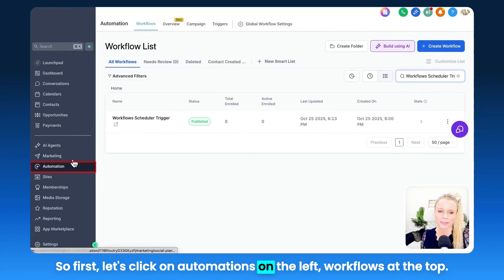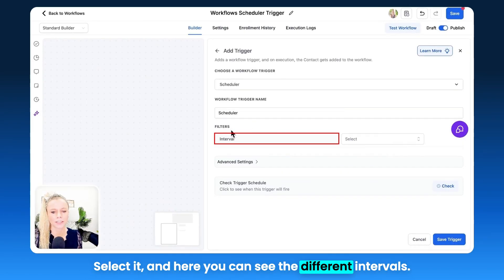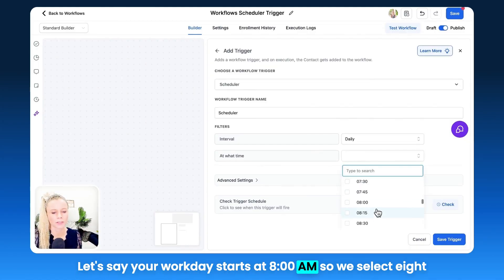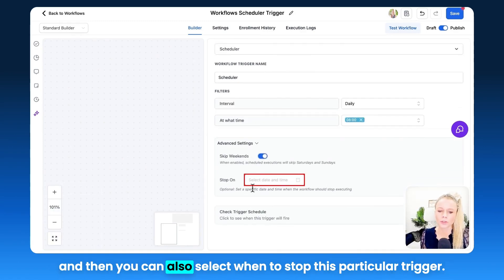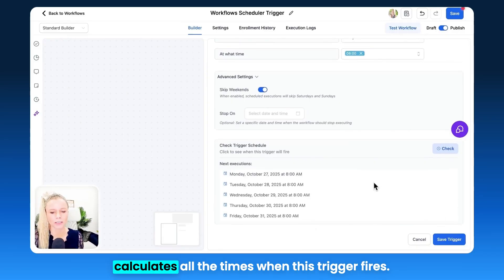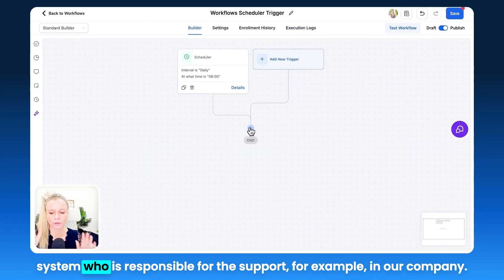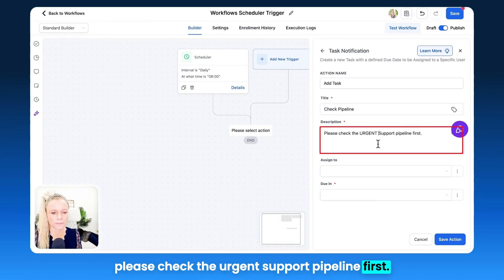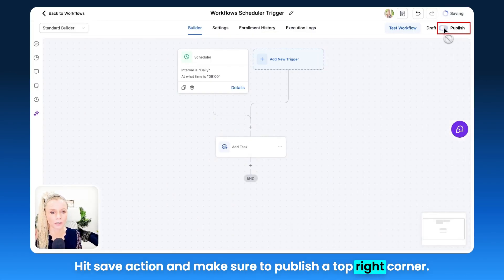How To Automate Tasks with HighLevel's Scheduler Trigger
Learn how to efficiently use the workflow scheduler trigger to automate tasks on hourly, daily, weekly, monthly, or one-off intervals. Ideal for reports, integrations, webhooks, and other contactless automations. Follow step-by-step instructions on setting up and managing this feature to improve your workflow automation.

00:00 Introduction to Workflow Scheduler Trigger
00:32 Setting Up the Scheduler Trigger
00:45 Configuring Trigger Intervals
01:05 Advanced Settings and Customization
01:31 Assigning Tasks and Actions
02:04 Additional Use Cases and Limitations
02:37 Conclusion and Final Thoughts